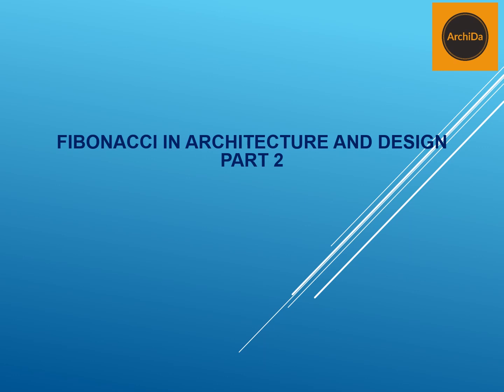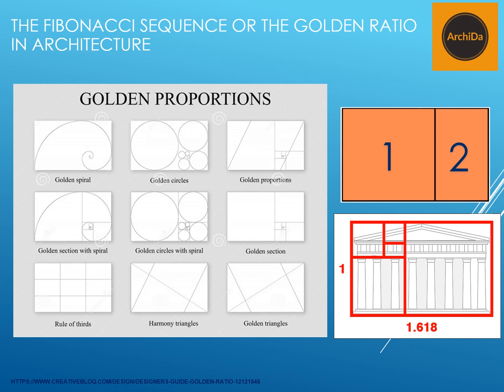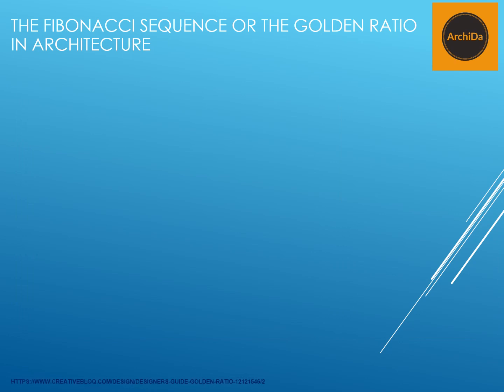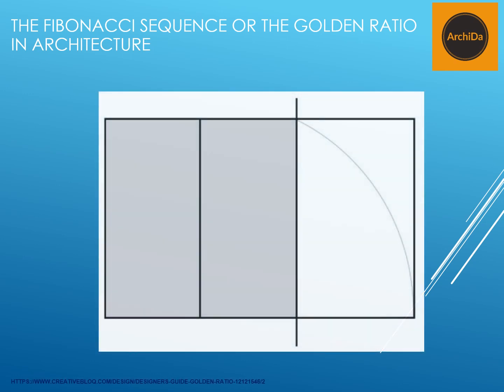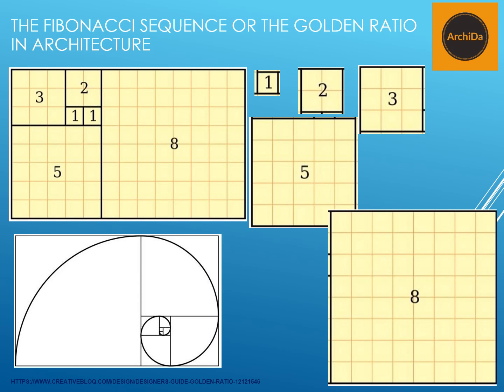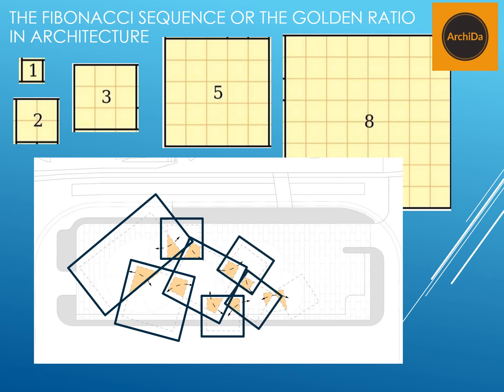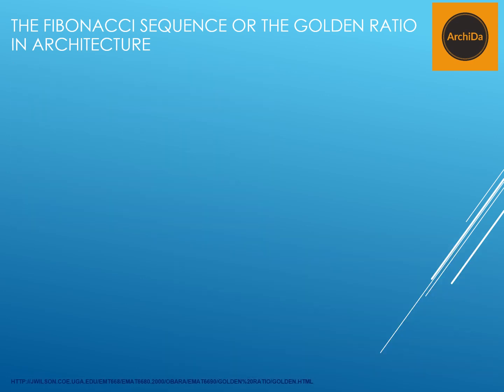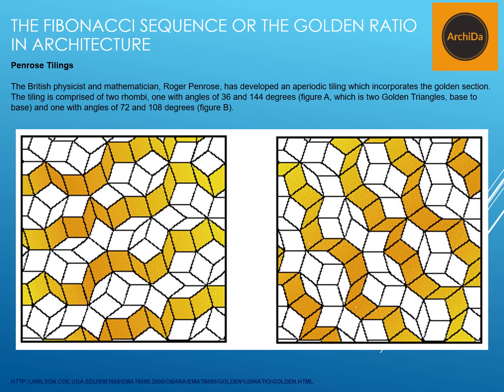FIA Part 2 Rev 2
You can now design, using the Fibonacci Sequence, using triangles, Pentagrams and other forms, aside from just a Rectangle.